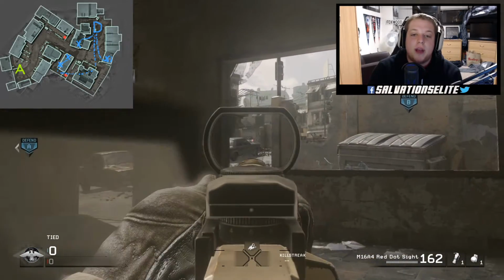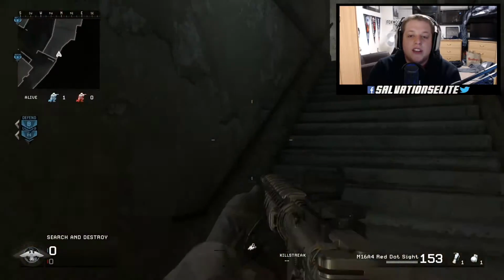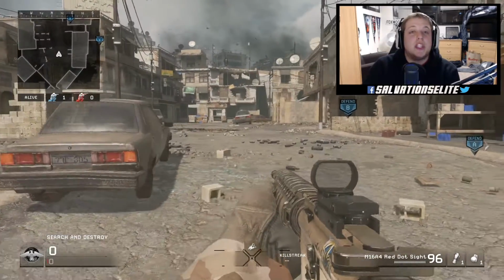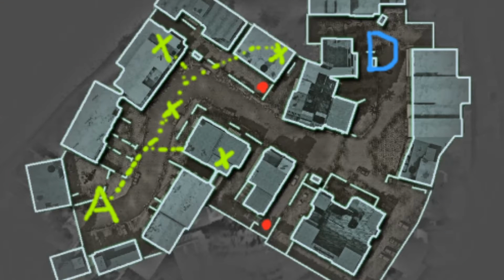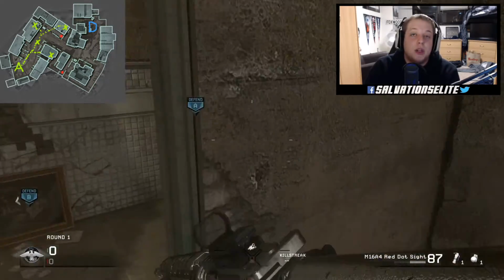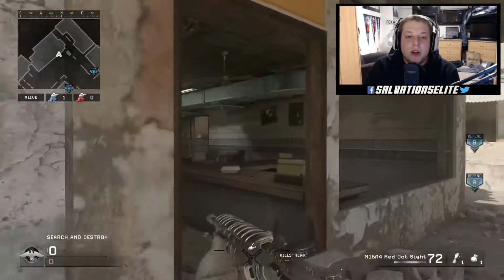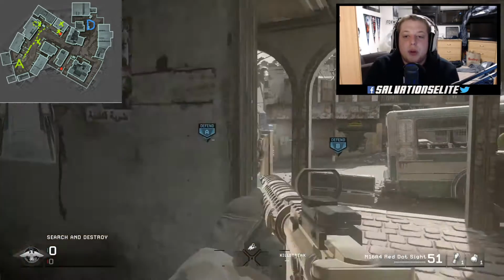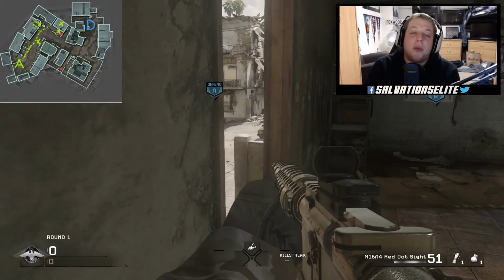CROSSFIRE TEAM SET UPS | BEST TEAM GBs UMGs STRATS | MLG Tips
In our Call of Duty Modern Warfare series, we play gamebattles, give competitive tips, play all gamemodes; plus tons of content from scrims or 8's...not to mention gamebattles or umg with new game modes and DLC. I always aim to bring helpful tips for gamebattles, umg, and mlg to help improve all players at any skill. Hopefully we throw down some Nuclears and Flawless Gameplays for you guys! We’re always looking for the newest spots, strats, tips, tricks, and news!

I'm SalvationsElite! Enjoy!

Not only that, but these are two sickkkk youtubers! Two really good friends of mine!